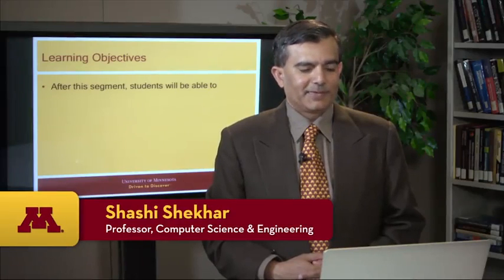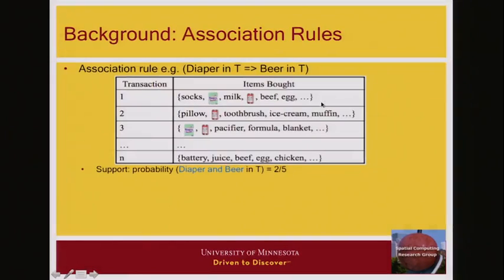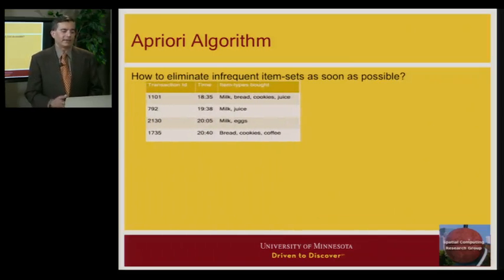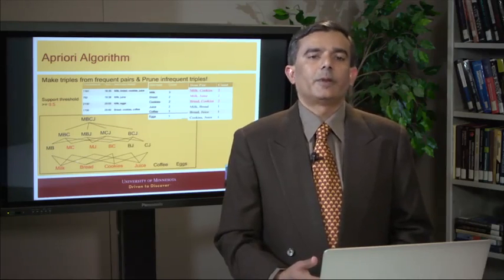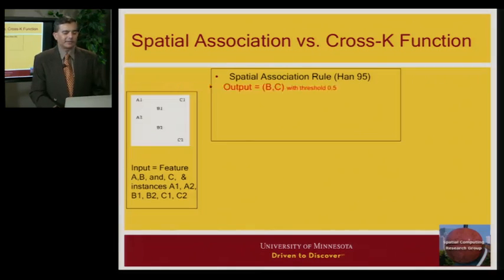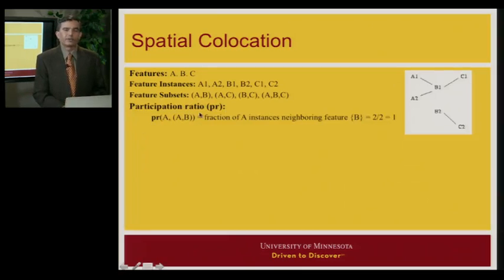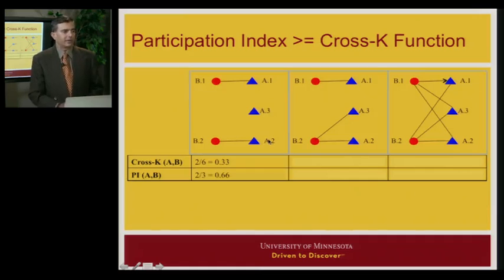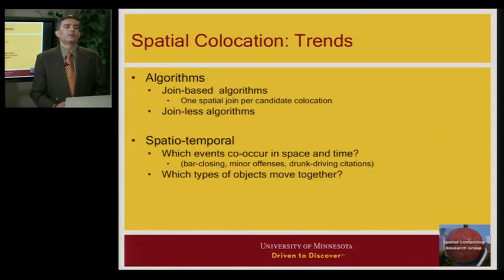Colocations and Co occurrences (2014 Coursera)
Colocations and Co occurrences